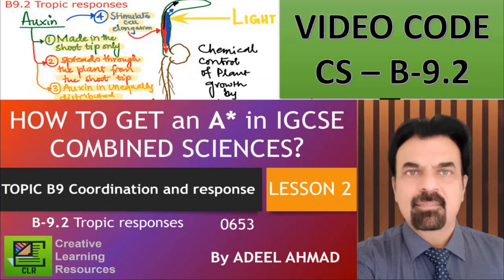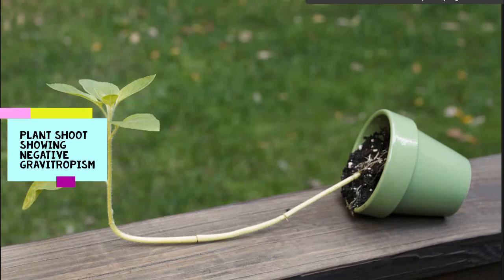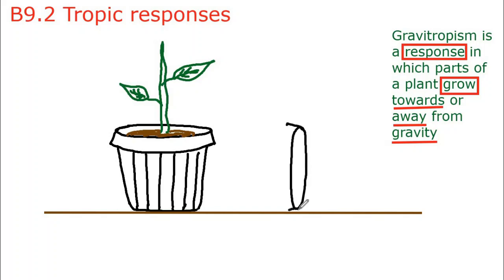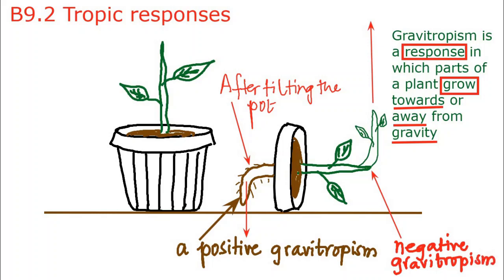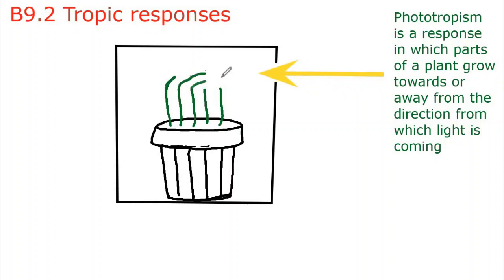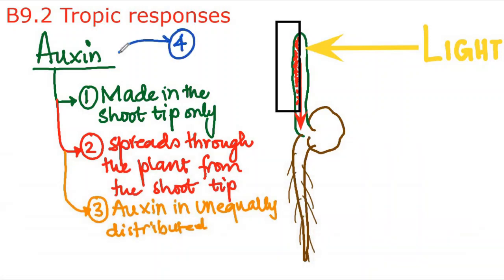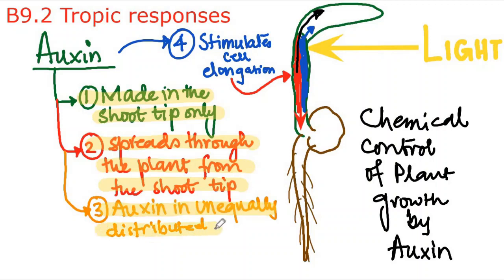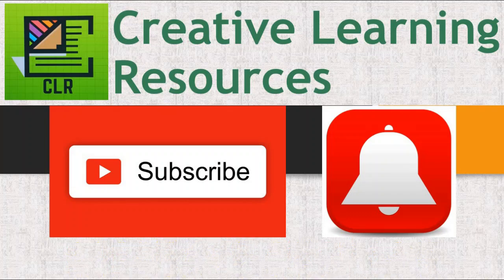Tropic Responses Combined Sciences IGCSE B9.2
This lesson is about Tropic Responses for Combined Sciences and Co-ordinated Sciences IGCSE B9.2, moreover, also helpful for O Level students as well.
All is about What is Auxin?, Auxin as a Growth Hormones, Geotropism, gravitropism, Phototropism, Plant Hormones, Responses due to Light, Plant responses and plant sciences.

This is from Adeel Ahmad (having an experience of teaching A Level, IB, O Level, IGCSE and GCSE for more than TWO decades) from Creative Learning Resources.

I upload content regularly on Friday and Tuesday (sometimes quite more often if some Topic Video is high in demand).

Following is a list of the other Topics and Videos on the channel.

Thank you very much for visiting the channel.